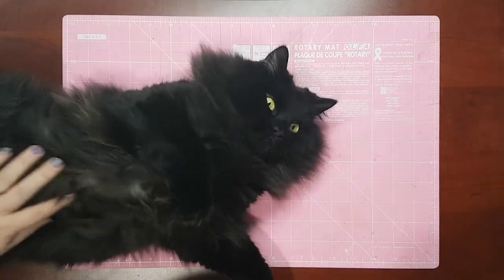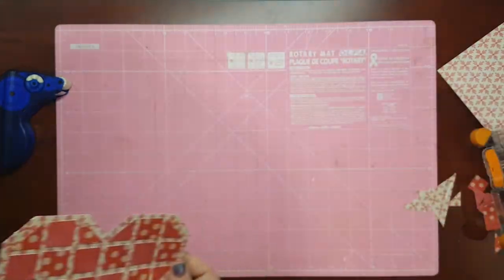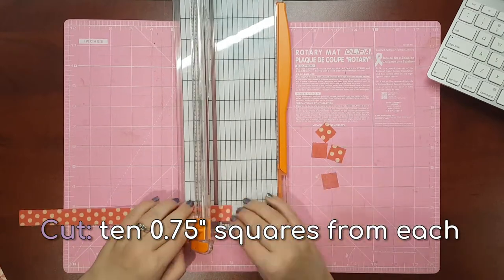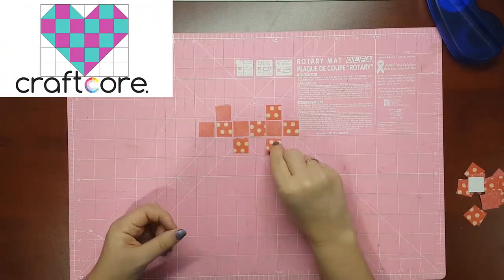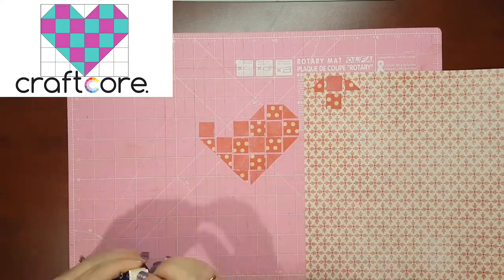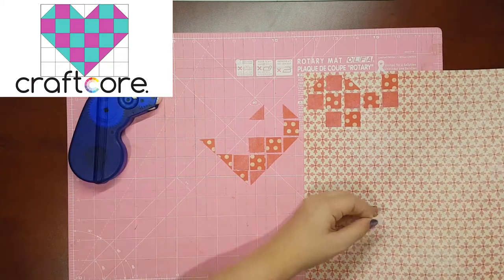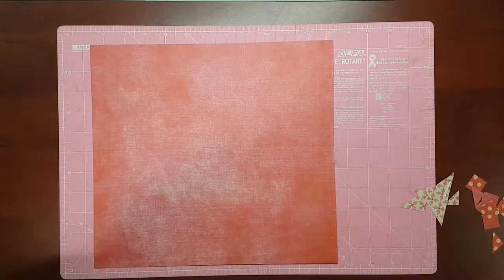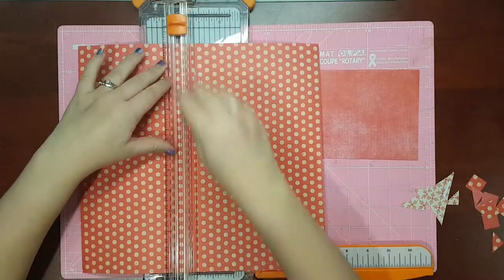Paper Patchwork Heart Embellishment Scrapbooking Tutorial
I’m going to show you how I made this adorable heart embellishment out of scrapbook paper.  It’s a perfect addition to your Valentine’s Day cards or scrapbooking layouts, but you could use it any time of year.

*** HERE IS THE LAYOUT GUIDE that I mentioned in the video